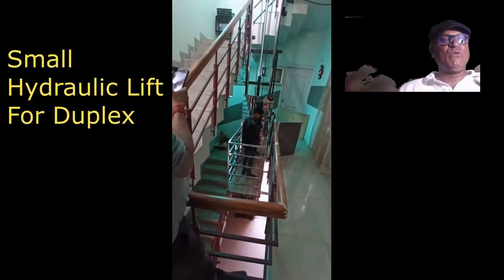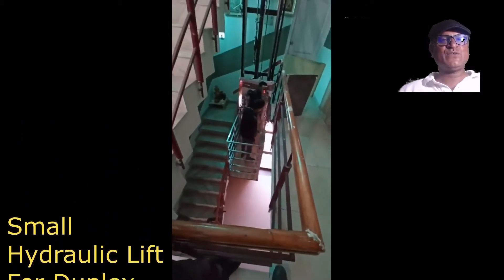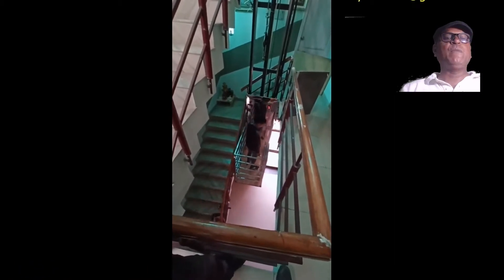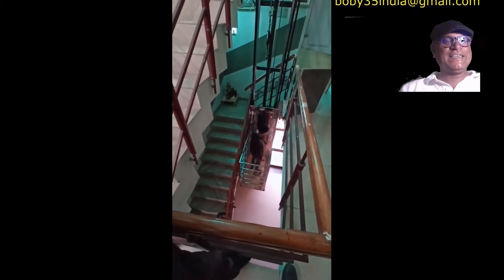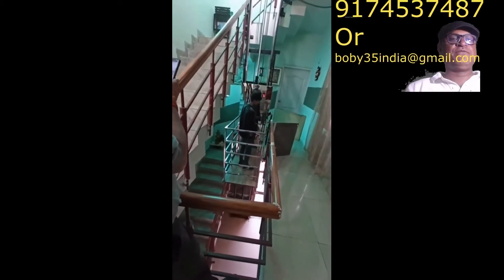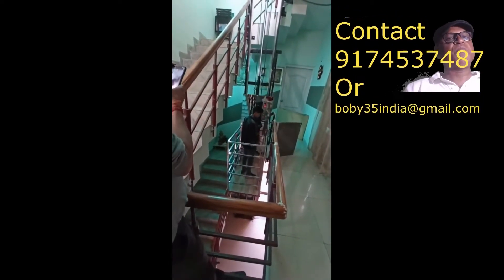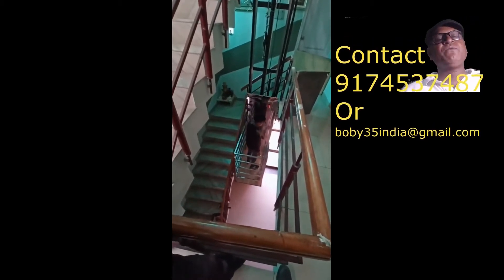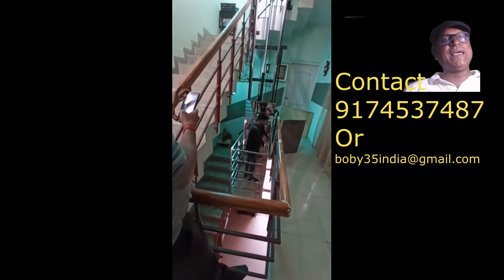Best Hydraulic Lift For Duplex, It is here In A Domestic House! Safest and In Budget! New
Luxurious Hydraulic Lift For A Small House In India With Blain Valve And System! (हिंदी में जानकारी)
It is very easy to be installed in houses. It's quite safe and not much expensive in comparison to the commercial lifts. It can be installed in 4 by 4 feet space, and no ground is to be dug. If anybody who is interested in this provision may leave a message for me. This type of provision can be done for G+3 Maximum.

Basic hydraulic Lift for a maximum of 35 feet of Height,